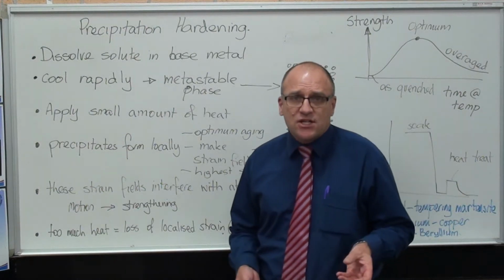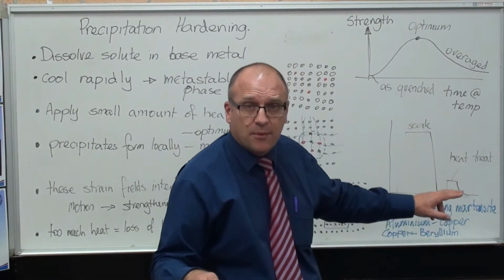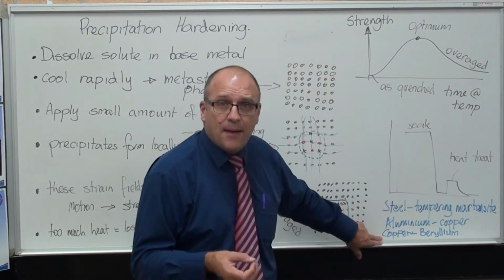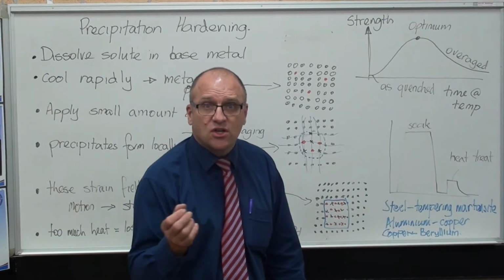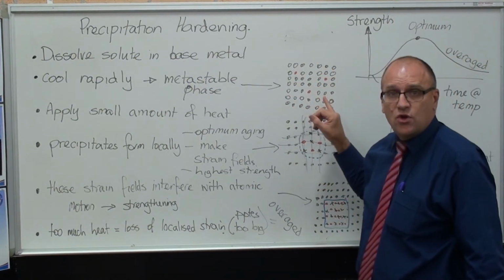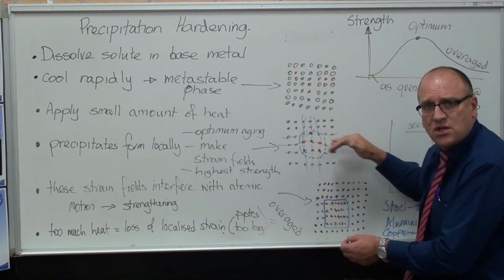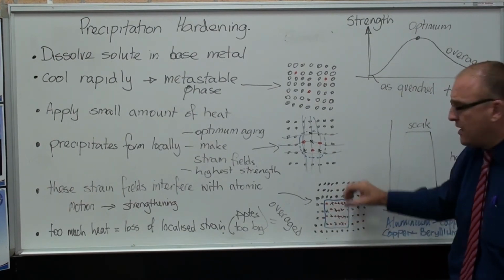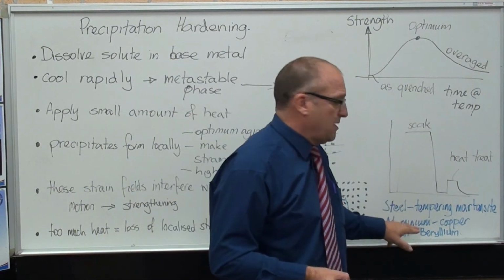Materials - Aeronautical - Precipitation Hardening Basics